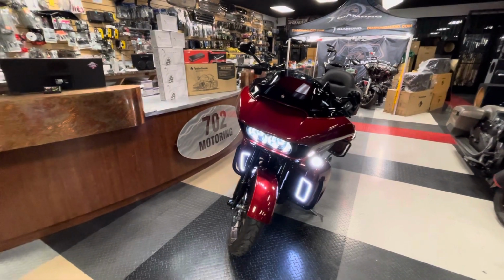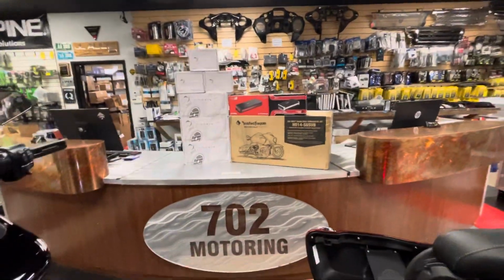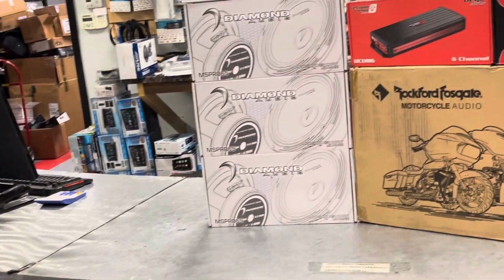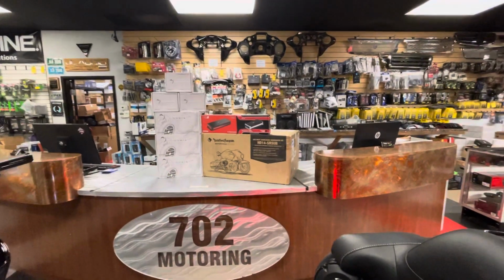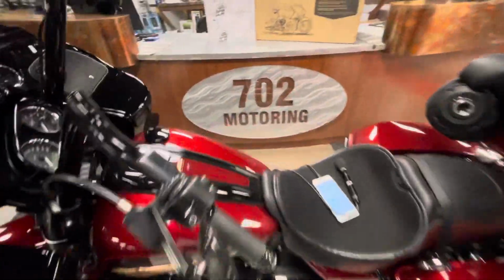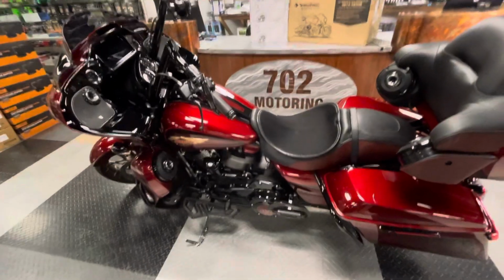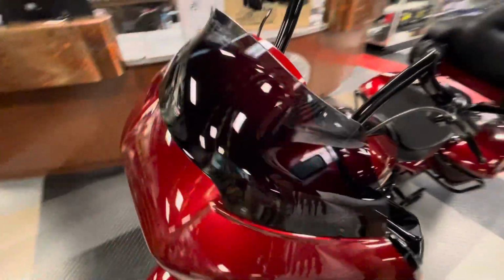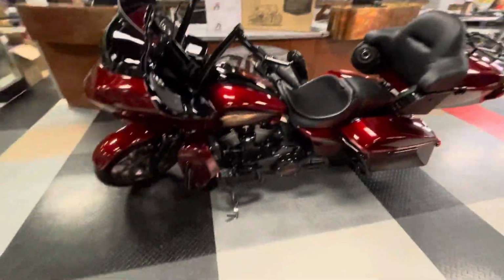702 MOTORING LAS VEGAS SHOWS ROB'S 2023 HARLEY ROAD GLIDE FROM CALIFORNIA - THE IRON CROSS BAND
702 Motoring Las Vegas has long held a "Pro Customer" Position on Harley Davidson Audio Equipment free from all of the Razzle Dazzle of what others may say you NEED, or have to have.

Our Position is simple, give you one of the BEST Sounding Harley Davidson Sound Systems available on Planet Earth with everything you need to install it and leave out any wasteful spending.

702 Motoring located in Las Vegas has extensive experience with the Full Diamond Audio, Cerwin Vega & Soundigital product lines, We stock "EVERYTHING"

"The Proof to our systems and the Sound they produce are Second 2 None"

Find us at our e-commerce nationwide shipping website - at this time we do NOT ship outside of the United States of America.

We may be contacted from 11AM - 7PM Las Vegas Time Mon-Sat

Direct Harley Davidson Sound System Quotes or Questions you may contact myself directly at

702 Motoring Las Vegas has NO RIGHTS with regards to the Iron Cross Band's Music

All Right Now by The Iron Cross Band

Special Thanks go out to THE IRON CROSS BAND, Please check them out and offer your support at the THE IRON CROSS BAND'S Link shown Below